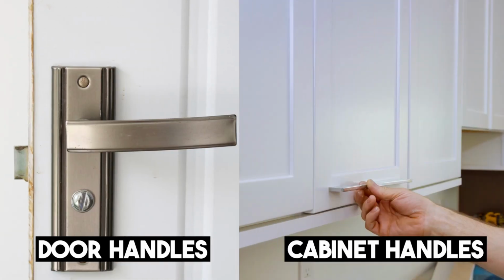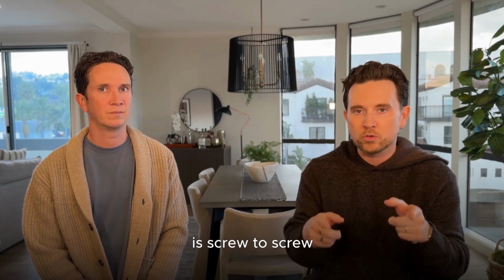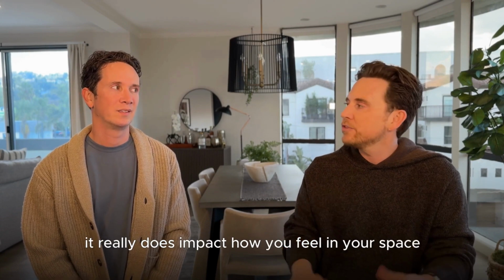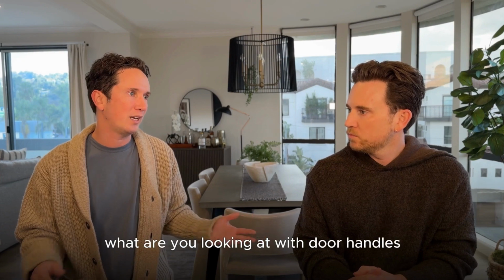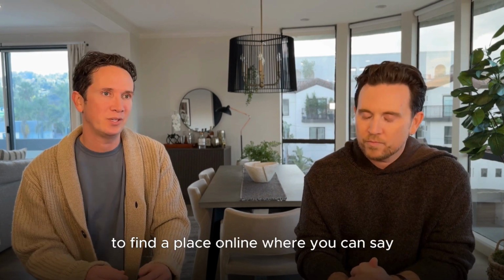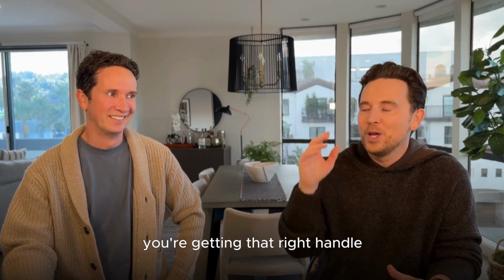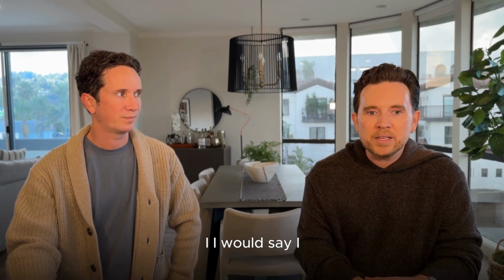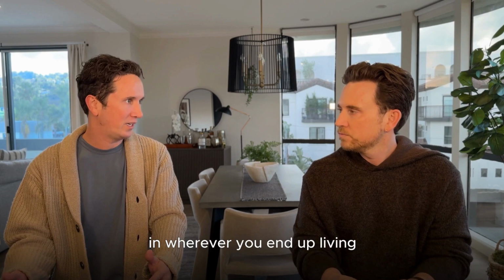Instant Upgrade: Transform Your Space with New Door Handles! (Rental-Friendly!)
Tired of the same old, tired door handles dragging down your space? Don't worry, renters and homeowners alike, this video is for you! We're showing you the quick and easy way to update your doors with stylish new handles, adding instant personality and value without breaking the bank (or your lease!).
In this video, you'll discover:
* Hidden Impact: Why door handles make a bigger difference than you think!
* Picking the Perfect Pull: Choosing the right style and size for your doors and space.
* Rental-Friendly Options: Hacks and tips for easy installation and removal without damaging doors.
* DIY Delight or Hire Help: Deciding if you should tackle this yourself or call in the pros.
* Budget-Friendly Finds: Where to score stunning handles without spending a fortune.
* Before & After Inspiration: See the dramatic transformation in real-time!

Whether you're renting or owning, this video is your guide to unlocking the potential of your doors and creating a space you love. Grab your screwdriver (or phone for a handyman!), hit play, and let's get started!

Tool to turn knobs into handles